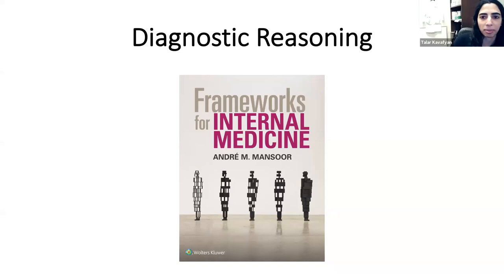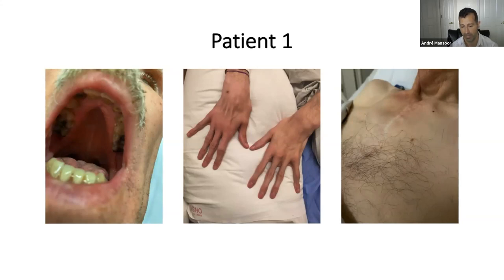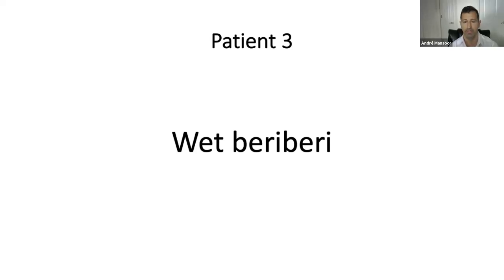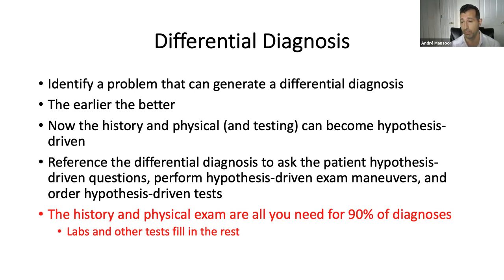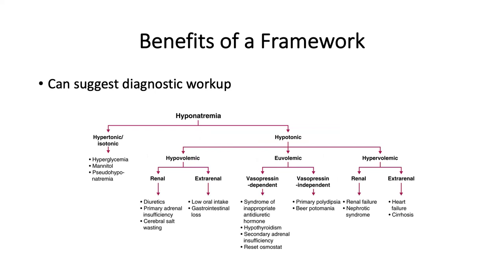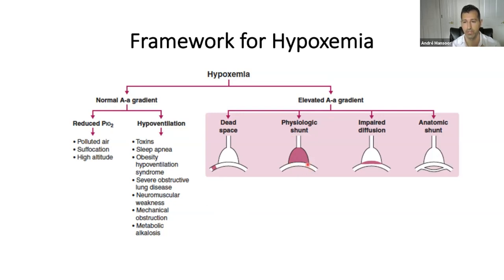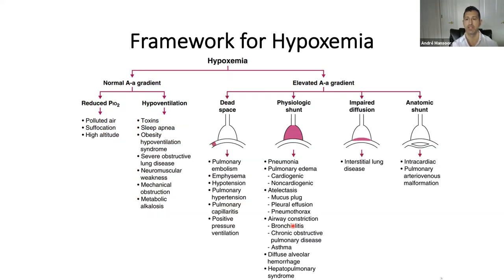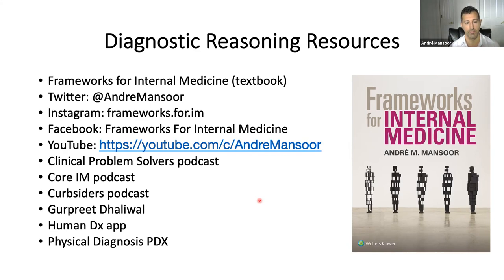Diagnostic Reasoning (Live 12-14-2020)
I discussed diagnostic reasoning with an outstanding audience of internal medicine residents at Huntington Hospital, in Pasadena, California on 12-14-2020.